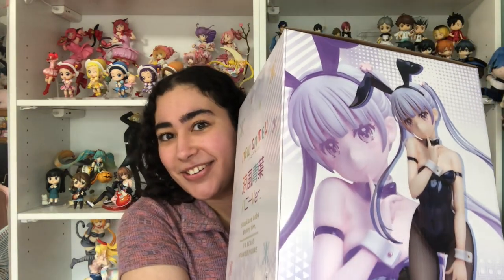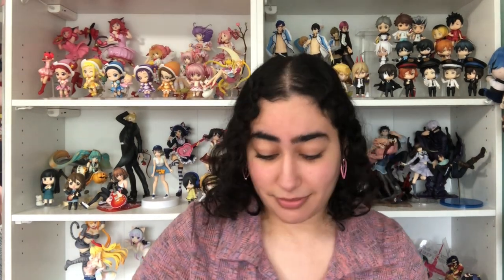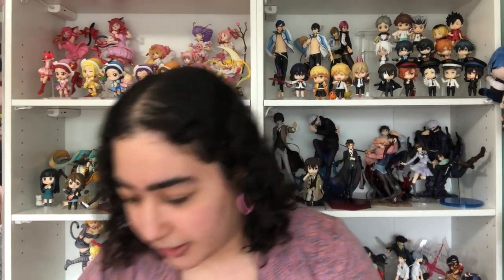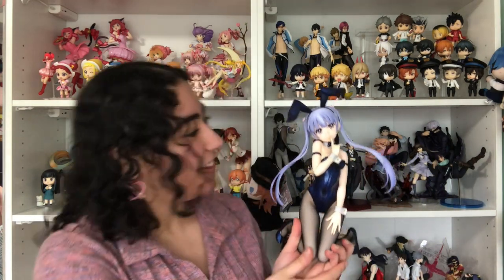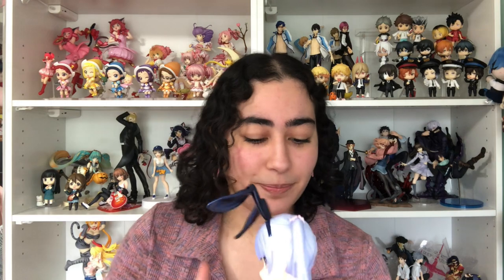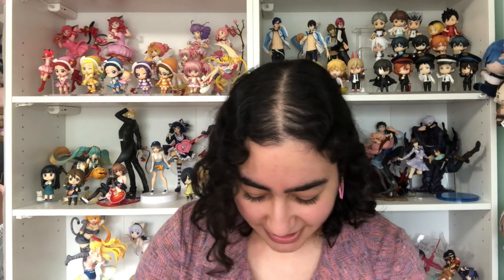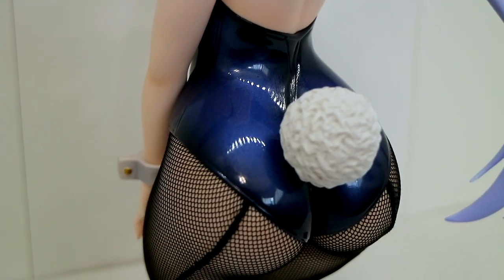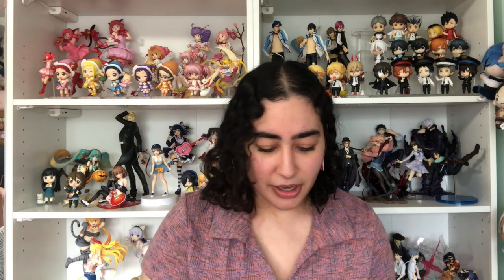Unboxing Aoba and Hifumi New Game! 1/4 Scale Bunnies by FREEing